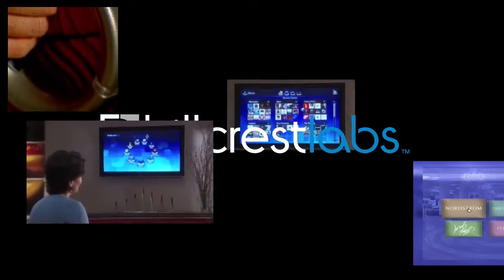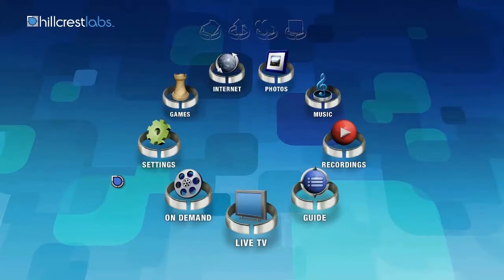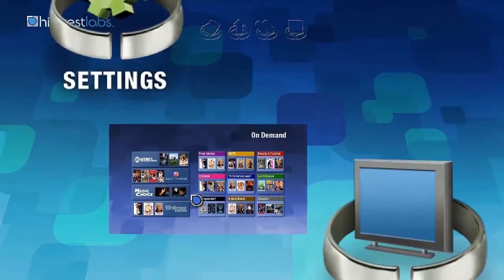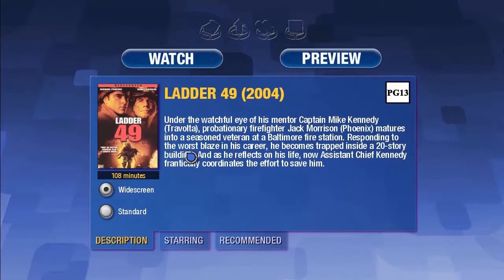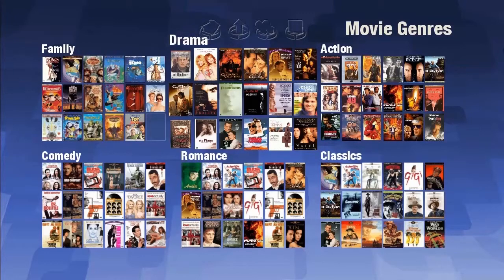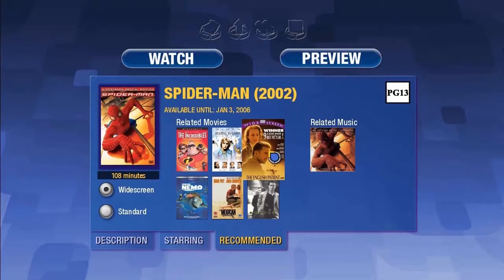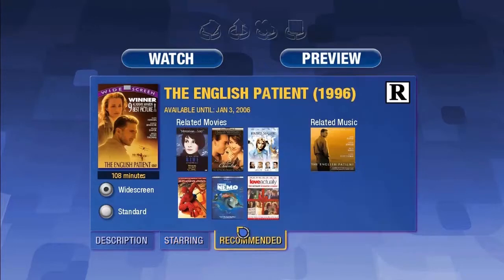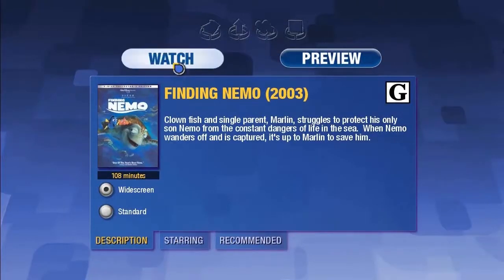Hillcrest Labs - HoME UI - Part 1 Principles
A narrated demonstration of the original Hillcrest HoME Smart TV interface platform. Part 1 covers principles of pointing interface design and interaction.